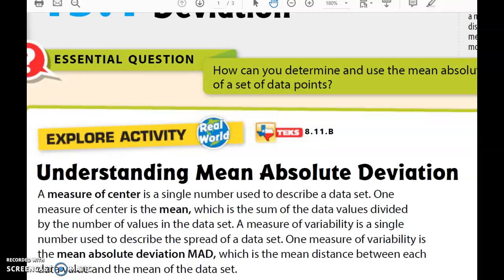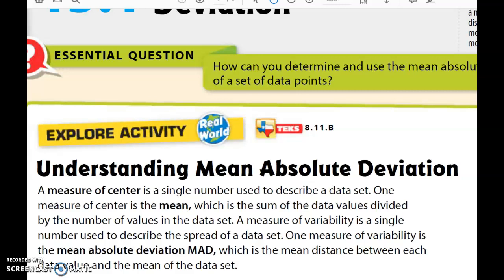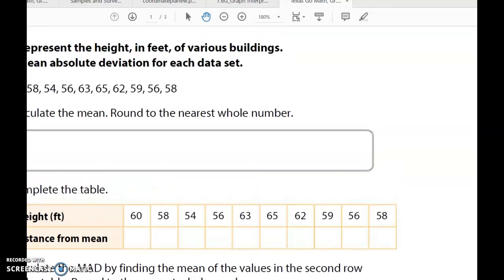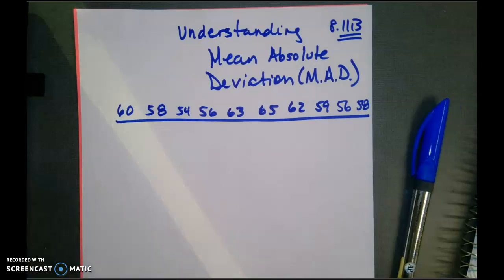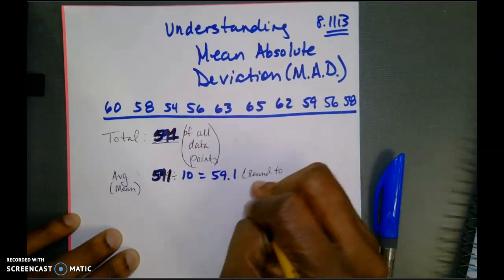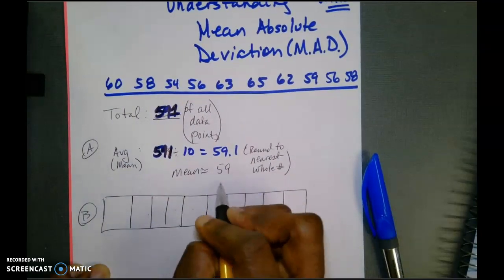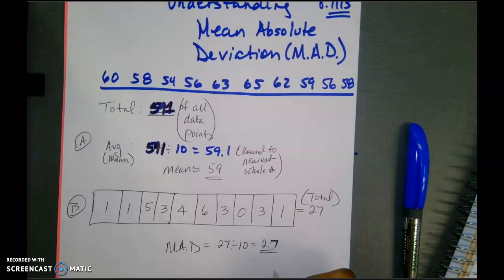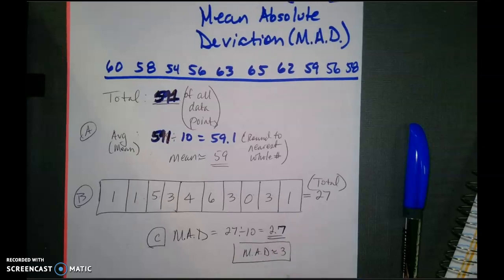7PAP - Finding Mean Absolute Deviation - (8.11B)